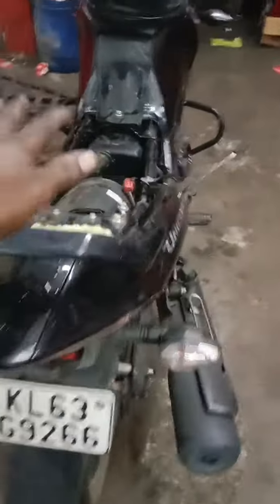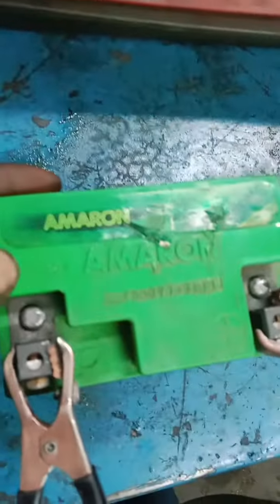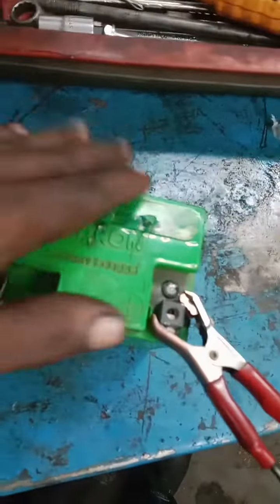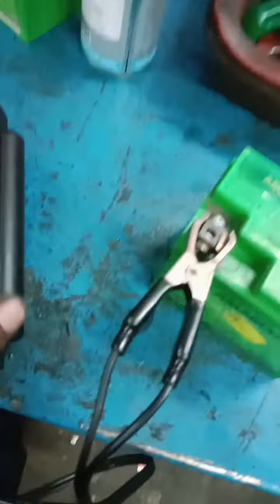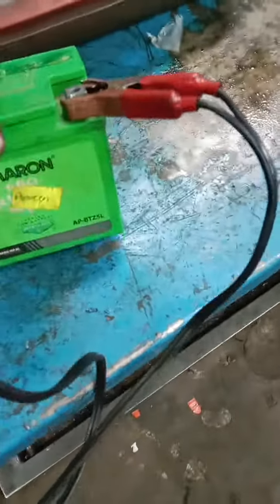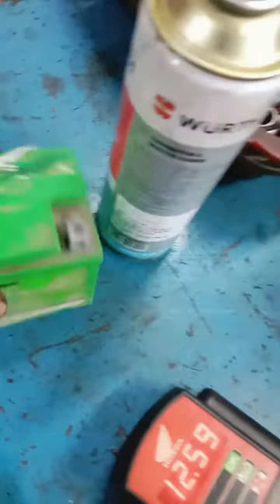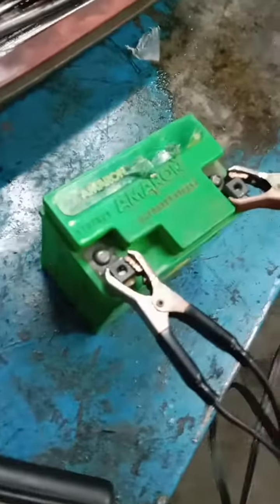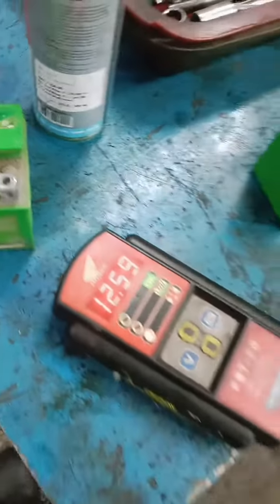KL63G9266(30/09/2023) Battery Complaint (Warranty)